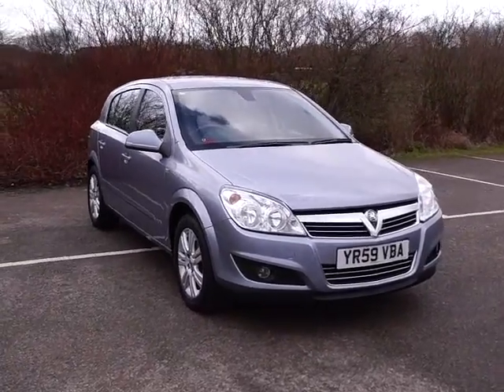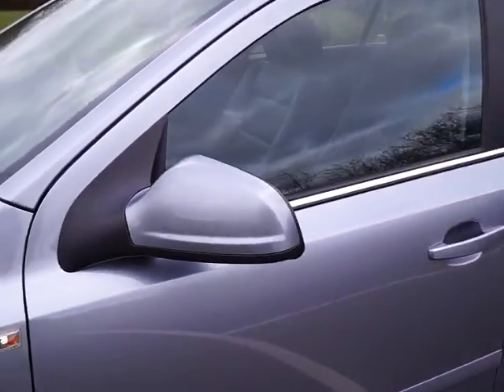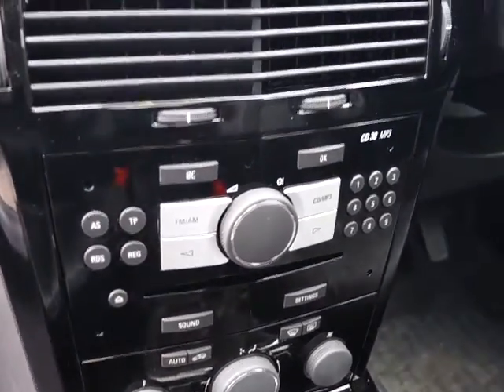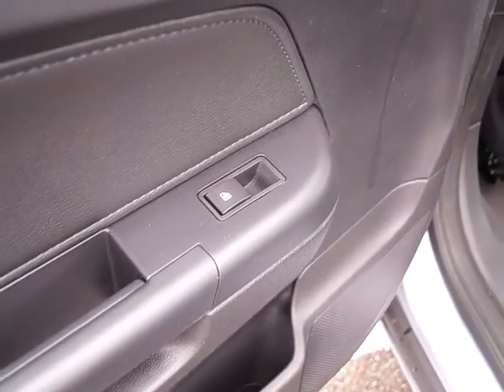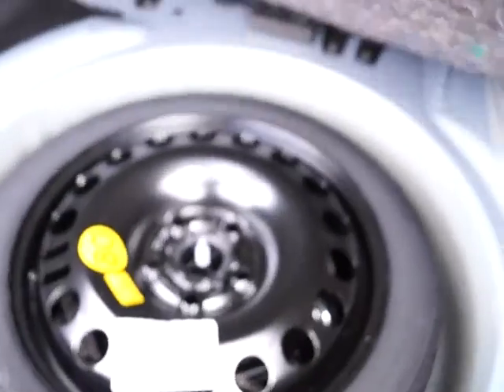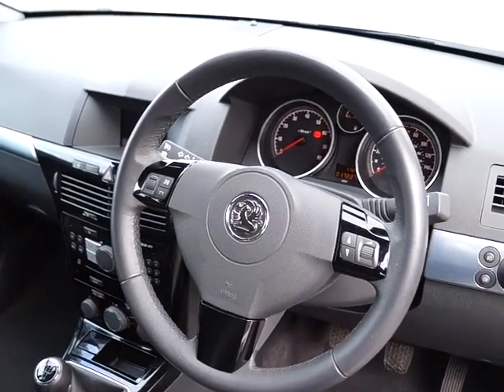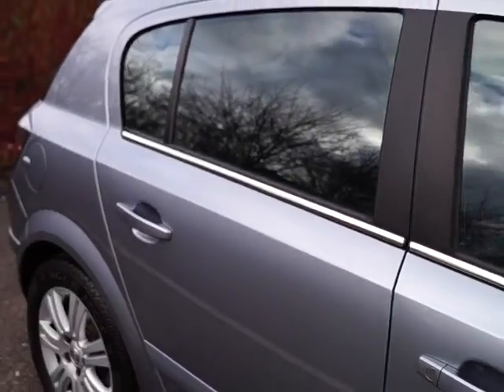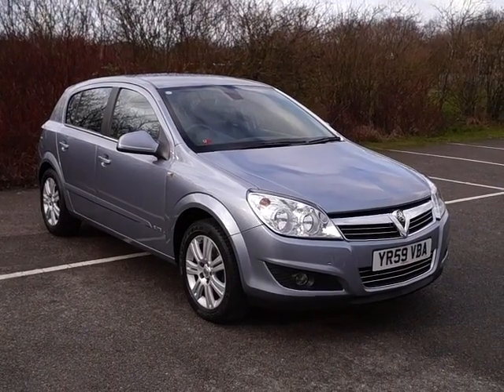Used Vauxhall Astra Elite For Sale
Used Vauxhall Astra Elite (VVT)1598cc